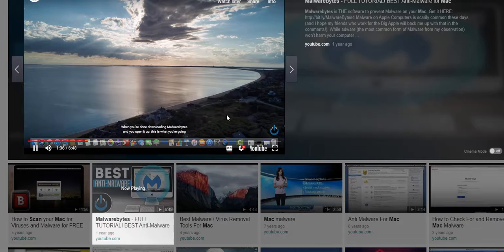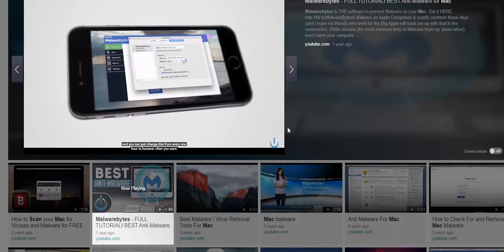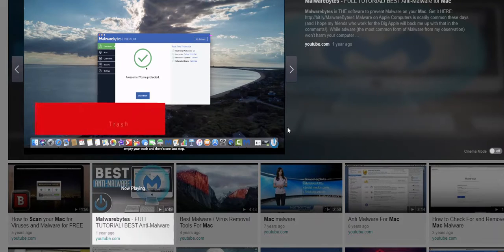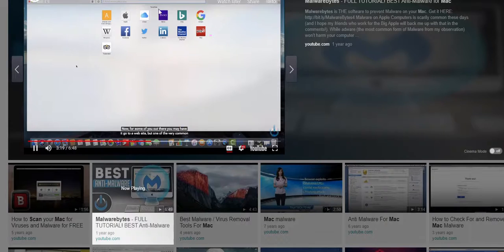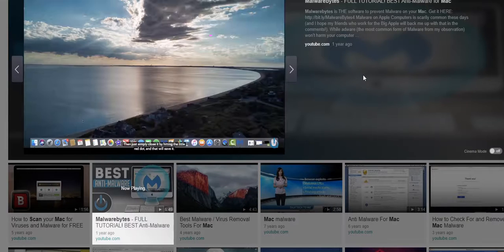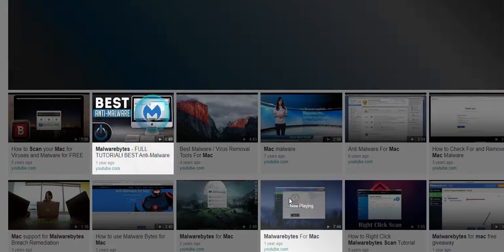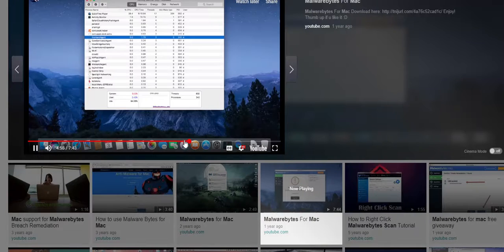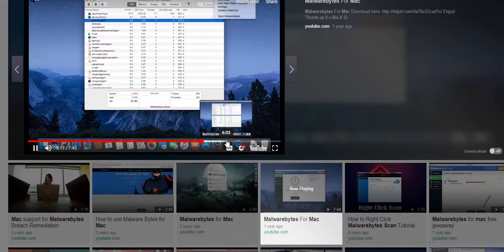Modern history of adware free giveaway malwarebytes for mac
this is part of the history of viruses series. this time around i take a look of current fresh adware. also this is a free giveaway of malwarebytes for mac only...